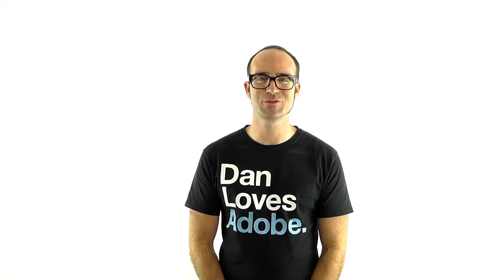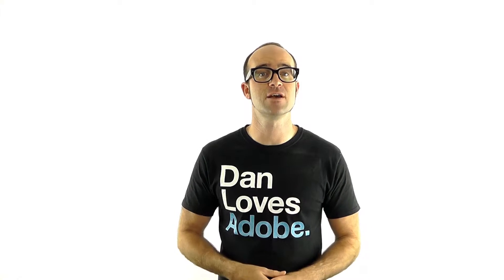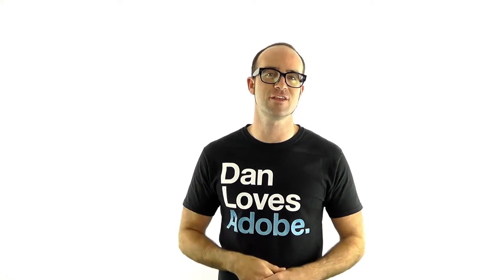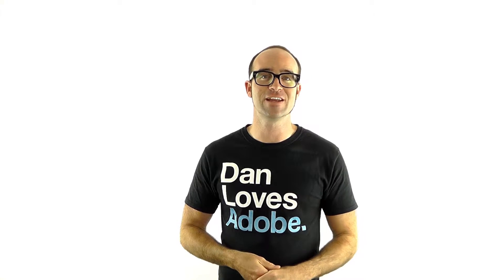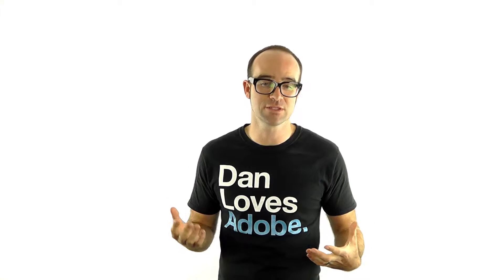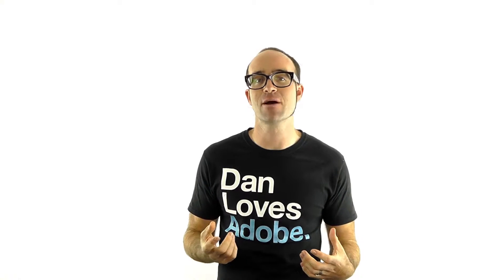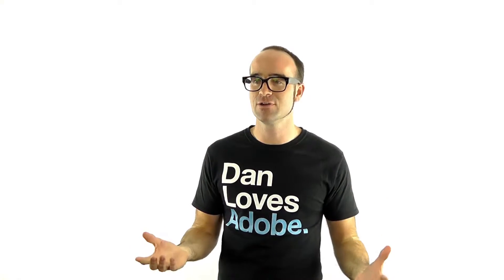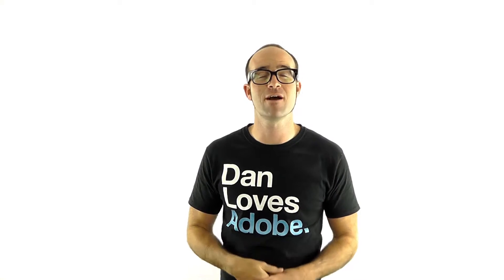HTML & CSS Web Design Courses - Intro Video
This video is an introduction to Bring Your Own Laptop's web design course. If you're looking for our free online tutorials try this